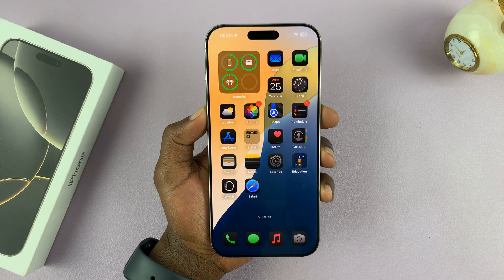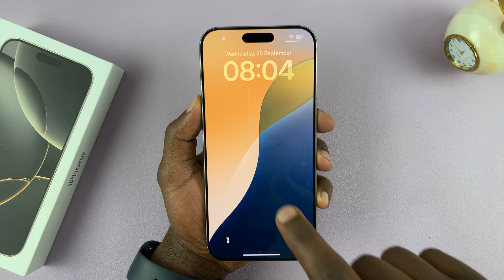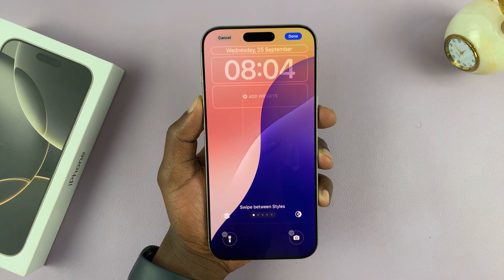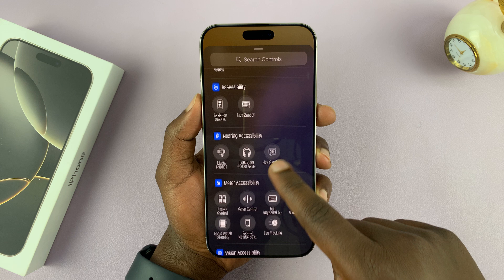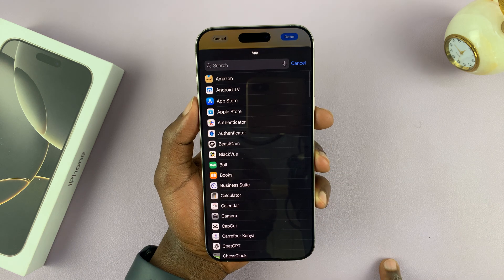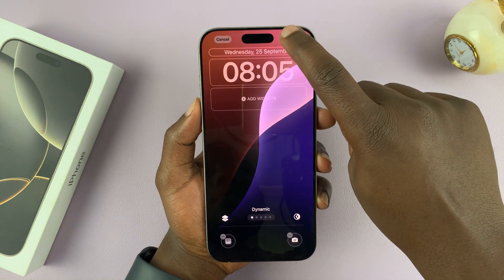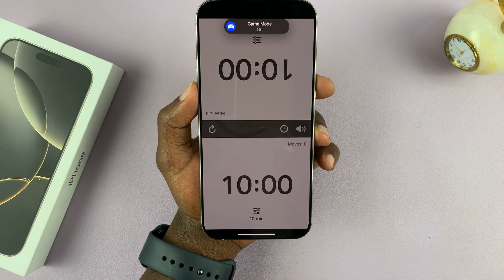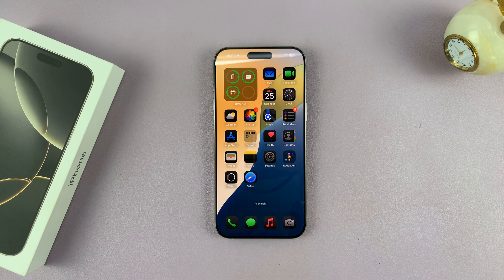How To Open ANY App From Lock Screen On iPhone 16 / 16 Pro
Learn how to open ANY app directly from the lock screen on your iPhone 16 / iPhone 16 Pro. Speed up access to your favorite apps to boost productivity.

Open ANY App From Lock Screen On iPhone 16 or 16 Pro:
How To Open ANY App From Lock Screen On iPhone 16:
How To Open ANY App From Lock Screen On iPhone 16 Pro:
How To Open ANY App From Lock Screen On iPhone 16 Pro Max:

Step 1: First, ensure you're on the lock screen. Then, simply press and hold the lock screen wallpaper. Face ID will scan your face to verify that it's you. Tap on the "Customise" option at the bottom of the screen.

Step 2: Select "Lock Screen" from the Customise menu, to access the lock screen editor. Tap on the "-" icon, on any of the shortcuts to remove it. This will delete that shortcut.

Step 3: Next, tap on the "+" icon which will enable you to select any app or function from the menu that appears.

Step 4: Find and choose the "Open App" function. This will bring up the Open App Shortcuts function.

Step 5: Tap on "Choose" and select an app from the list that appears. Once you do, tap on an empty space to exit this Open App Shortcuts function.

Step 6: Repeat this process for the other shortcut as well, and tap on "Done" to save your changes. You will now be able to launch those selected apps from the lock screen.

Step 7: To launch the app, simply long press on it. This will open the app after your iPhone scans your face so as to ascertain that the owner is the one trying to launch it. If the face is not discernible, then you can use the passcode as well when prompted.

Cell Phone Tripod Adapter